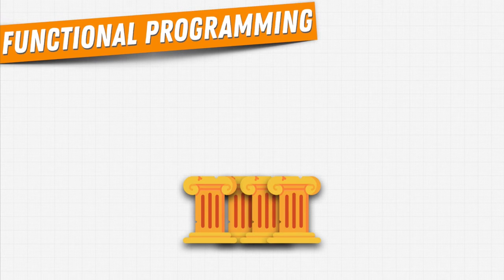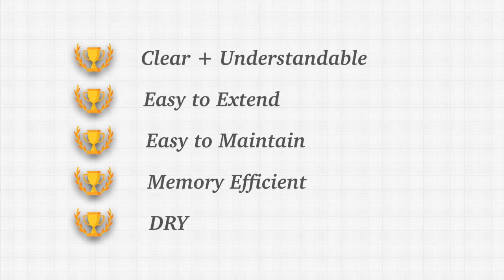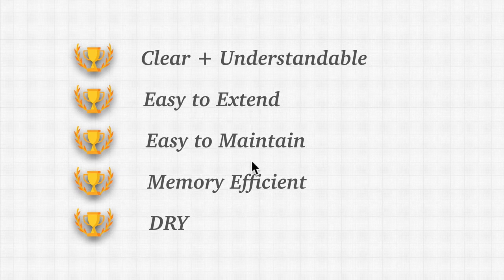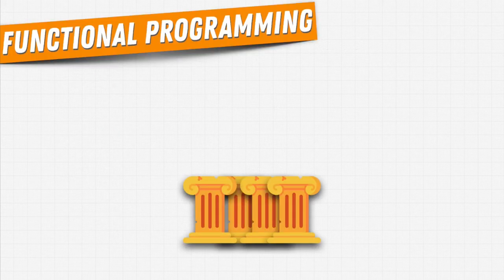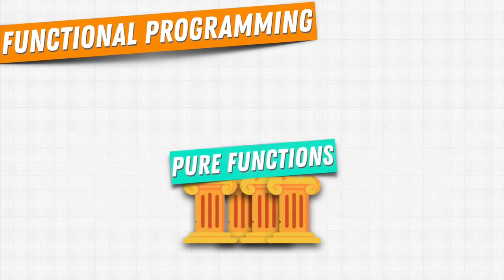115 What Is Functional Programming